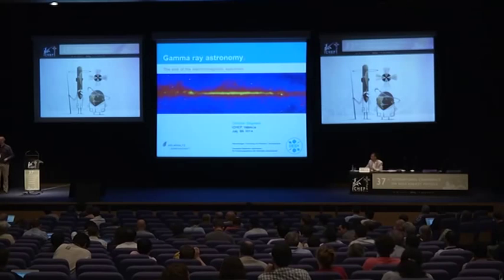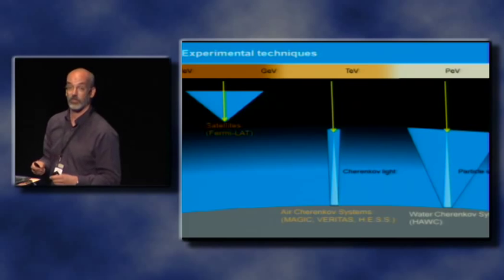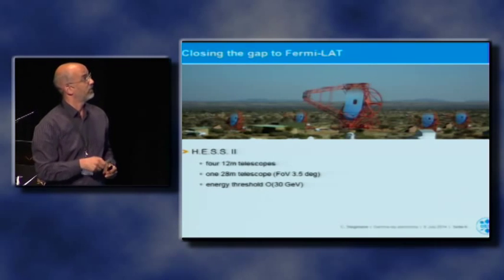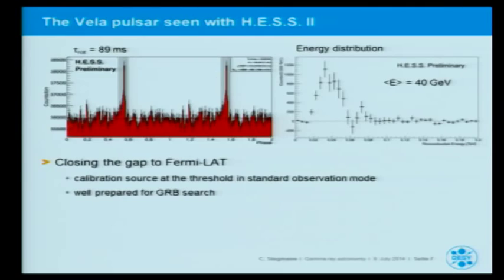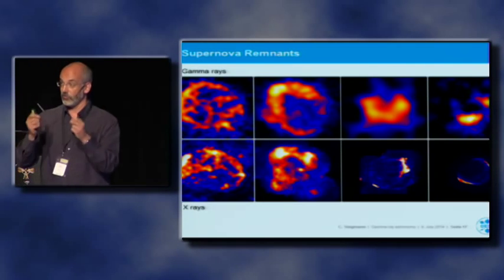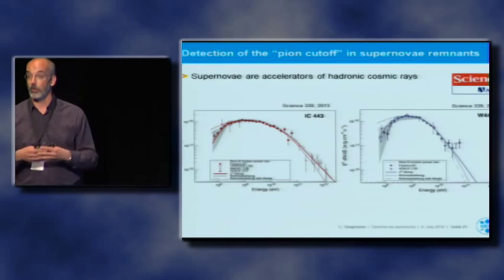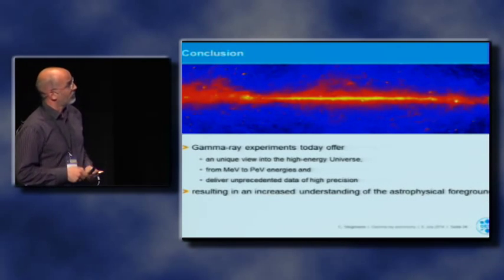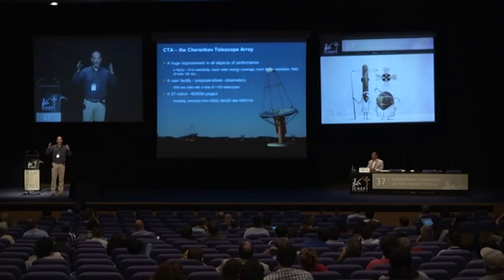Gamma ray experiments: highlights of recent results